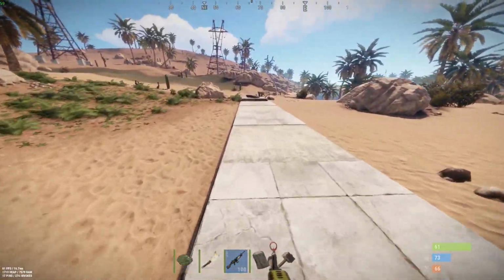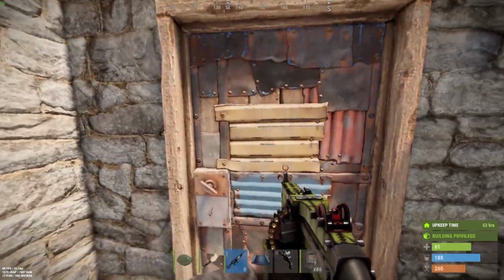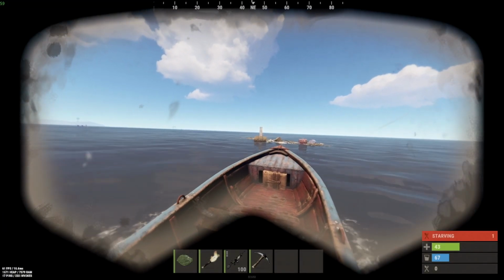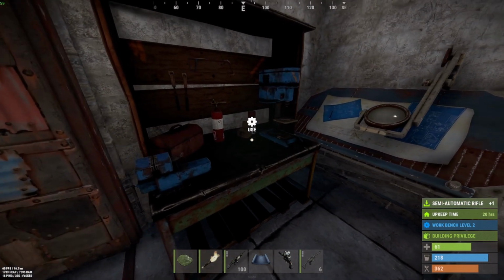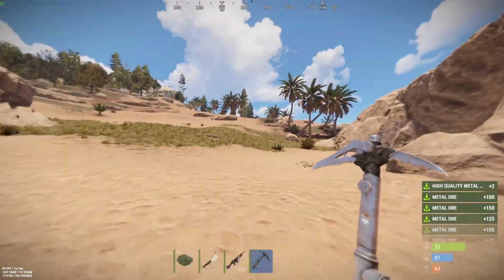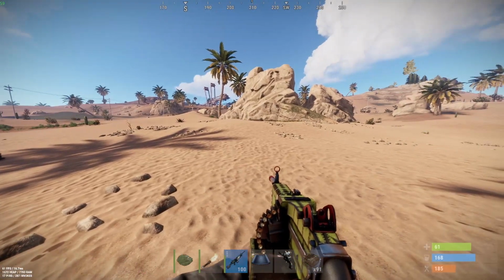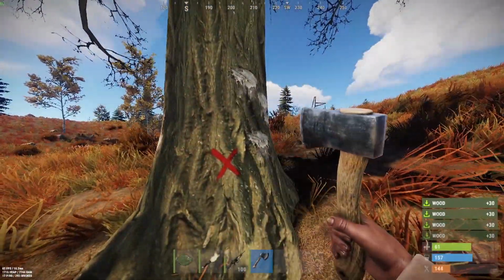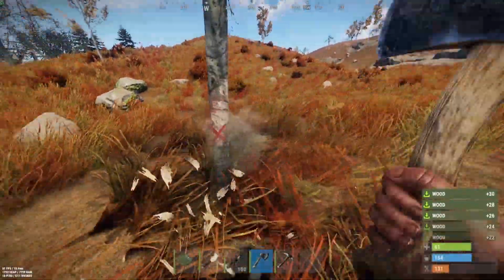RUST Solo Survival Guide 2020 ( 10 Solo Tips / Tricks )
Rust Solo Survival Guide 2020, In this guide you will find tips and tricks to help you stay alive and tricks for farming. I still have a massive list of more tips so i will slowly start to make more videos for you. I have also added and extra bonus tip because in my last tips video alot of you hadn't heard this tip before ;) . These tips and tricks are not just for solo players they also show experienced players how to do some things as well.